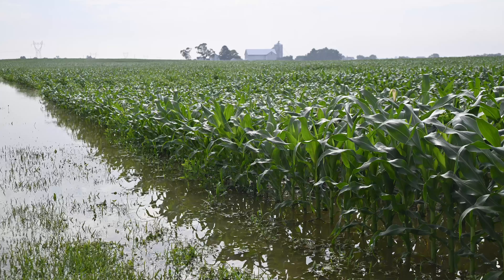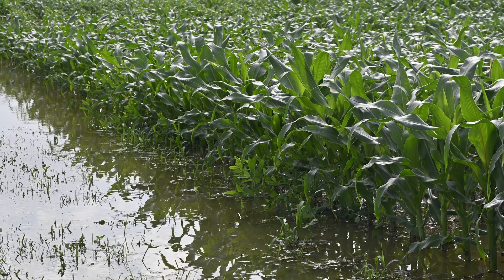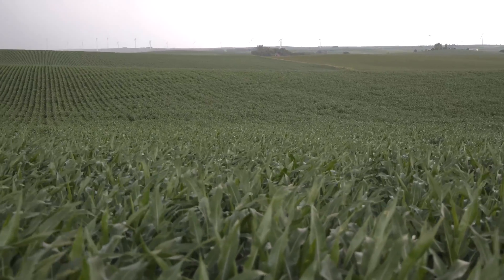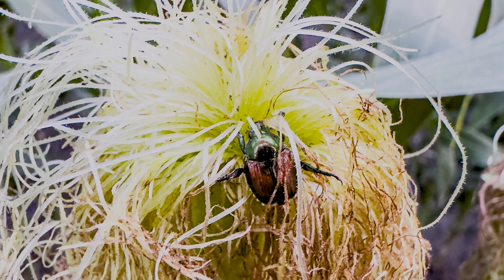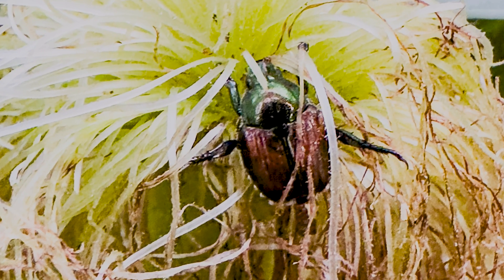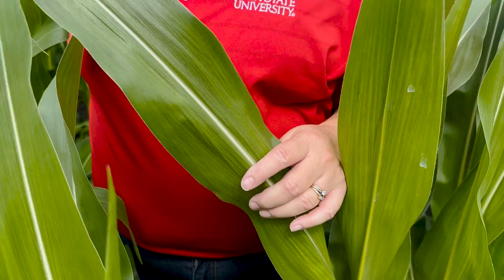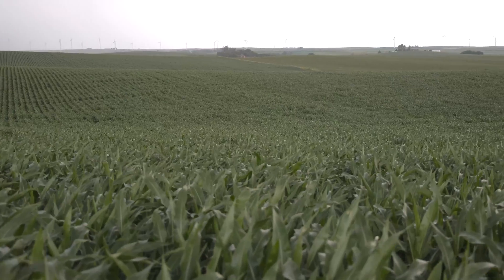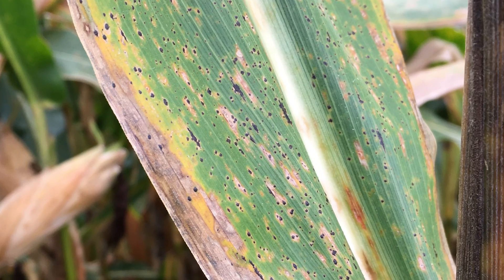Crop conditions, concerns in north-central Iowa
Angie Rieck-Hinz
, field agronomist, Iowa State university Extension, talks about the corn crop in north-central Iowa, including nitrogen concerns due to excessive rainfall.